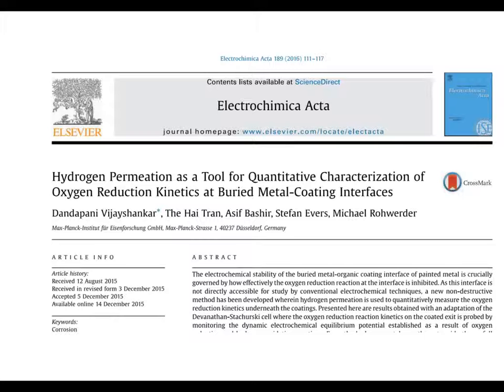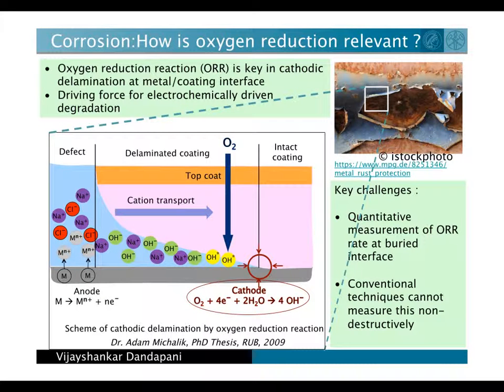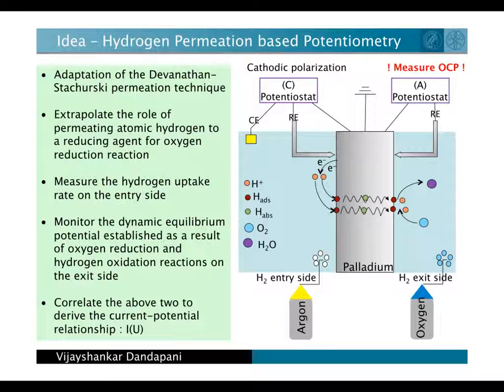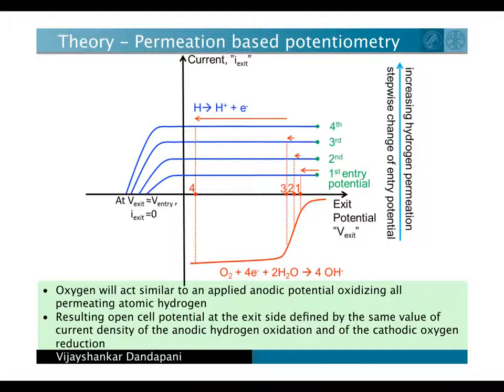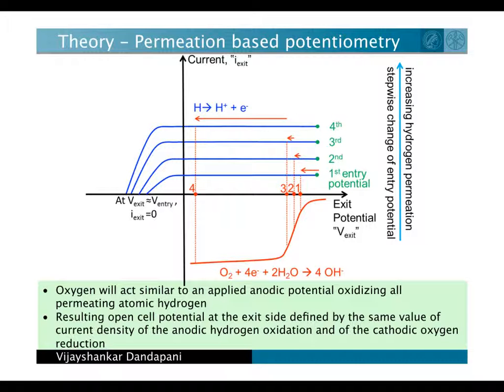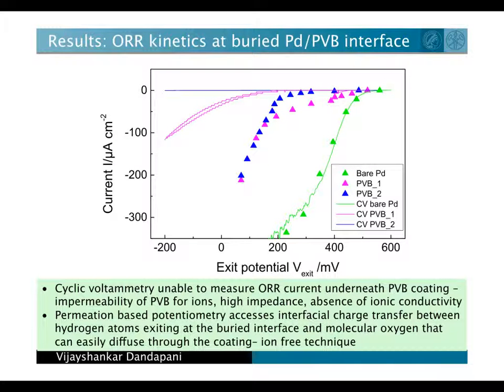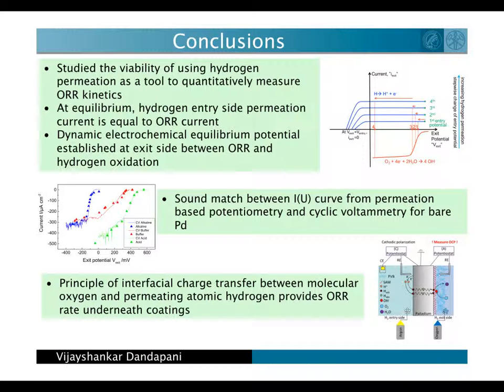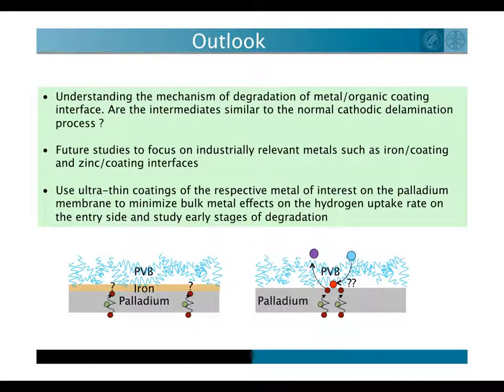Hydrogen Permeation - a Tool for Quantifying ORR Kinetics at Buried Interfaces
A new technique to measure oxygen reduction kinetics underneath coatings using hydrogen permeation from the back side. Huge step towards characterising buried interface reactivity.